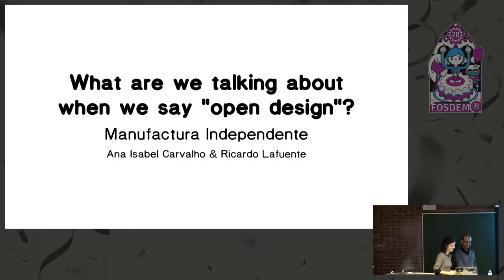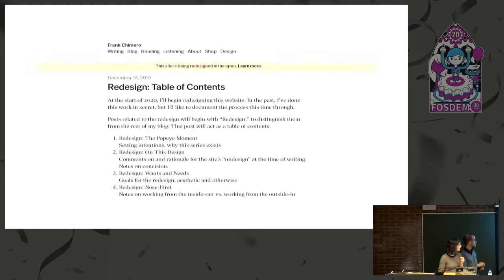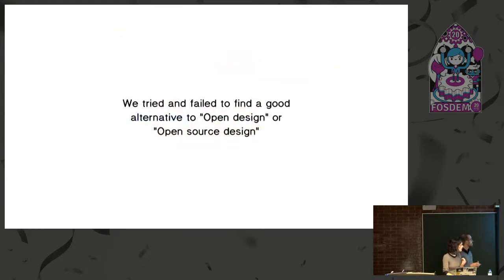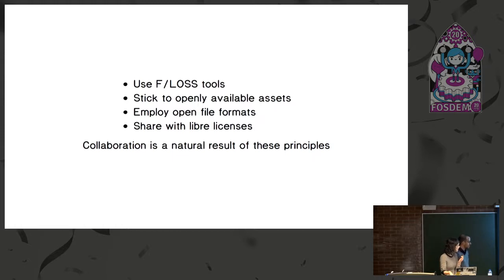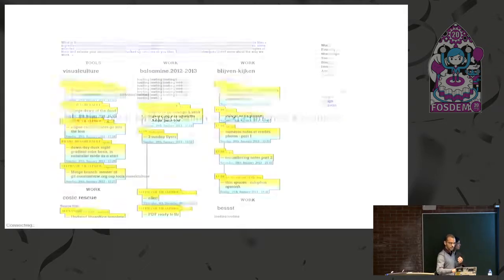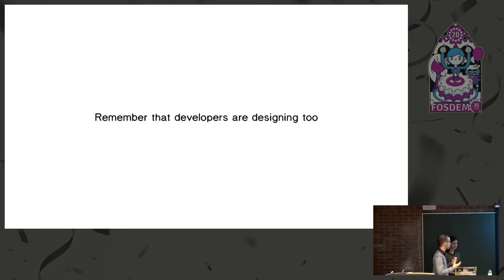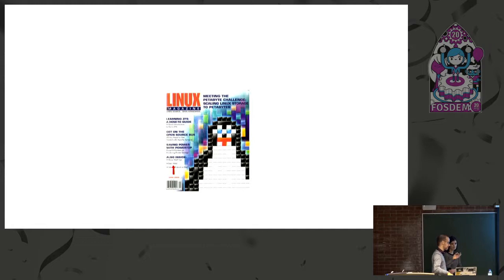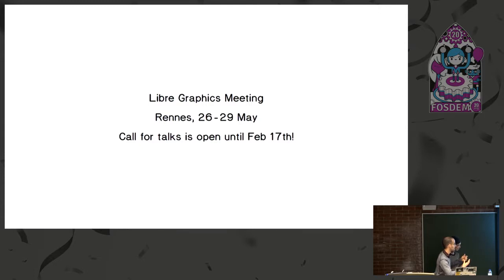What are we talking about when we say "open design"?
by Manufactura Independente

As designers working with Libre/Open Source software, we have a strong opinion on how tools shape practice. And as designers, in general, we care deeply about our methods, workflows, principles and licenses. For some time now we've been debating the issue of terminology: how we describe our practice to others and how free/libre software terms and ideas can be integrated into design methods.

In this talk, we want to propose an exercise in labeling. Building up from conversations we had with other designers moving in the sphere of Libre Software and Libre Culture, we want to:
- present terms and try to define their scope in the hopes of improving the ways in which open design can be explained to others
- distinguish between possible stances inside the sphere of open design, such as using libre tools vs. proprietary toolchains, designing for free software vs. designing with free software
- explore how we understand other designers/studios/communities' ideas and practices
- better understand how we can present our views and work vis-à-vis other design approaches -- especially to "traditional" and proprietary-oriented audiences

This talk is a follow-up to "Open Design, Libre Graphics: Why terminology matters", that we presented at Libre Graphics Meeting 2019. This was the starting point of a discussion we feel the need to bring to the table, along with other designers that share the love for F/LOSS.

Room: H.2213
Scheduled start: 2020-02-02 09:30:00